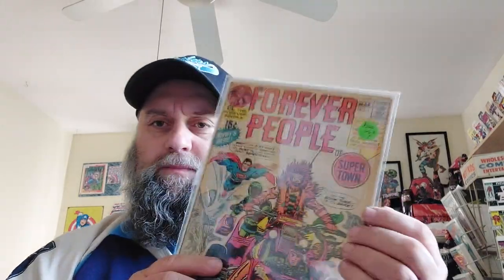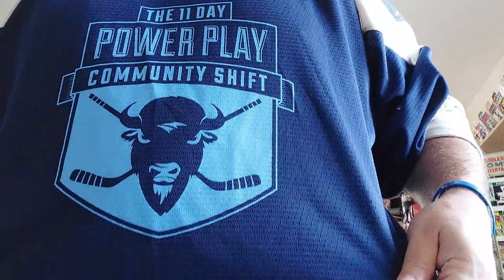Key Comic Book Unboxing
So glad to have this book in my collection.